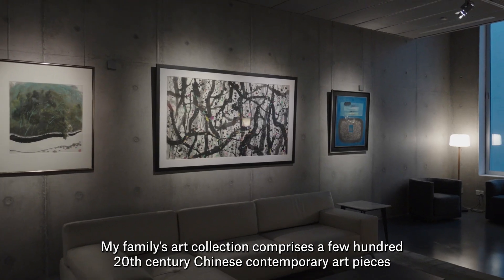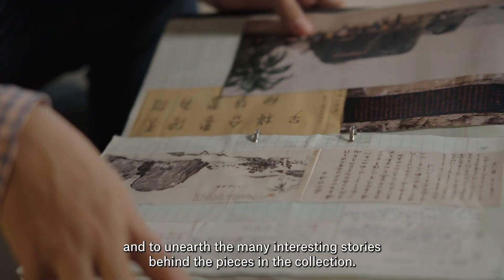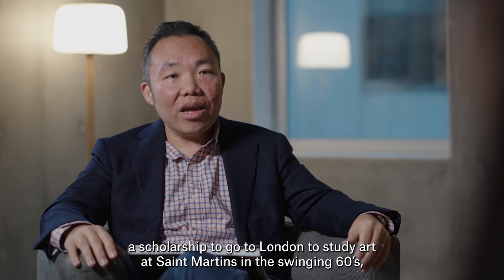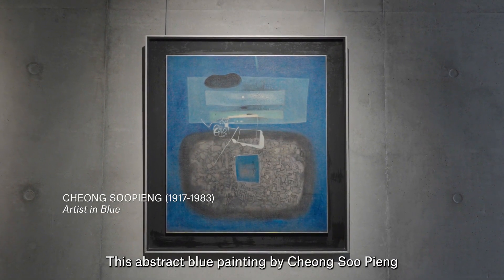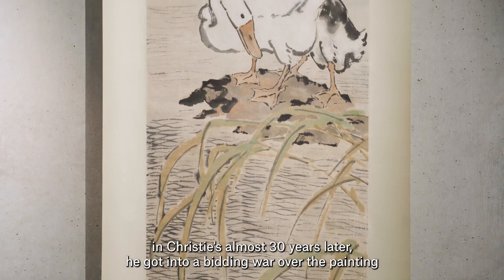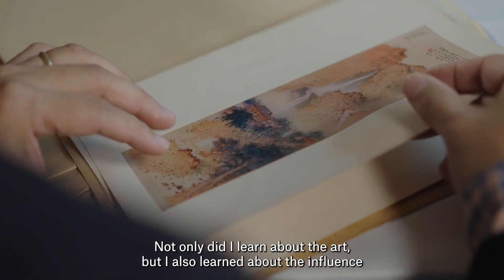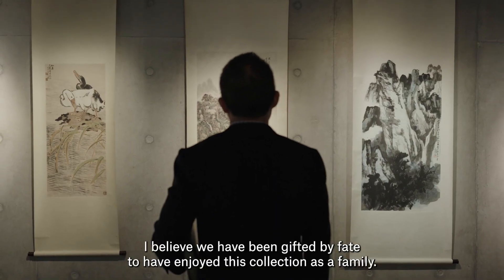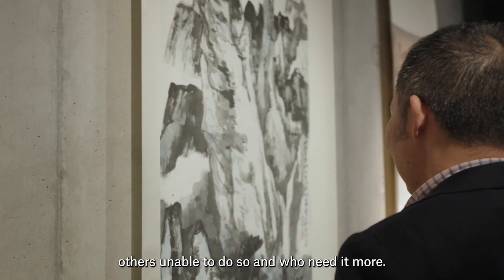Chinese Paintings: The Foh Collection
Christie's is delighted to announce a special exhibition of the Foh Collection this May, which celebrates the extraordinary journey of collecting Chinese paintings over five decades by the pioneering Singaporean collectors Foh Kim Hong, his wife Ms Chan Siew Fong, and their son Foh Kai Lik.

This public exhibition will be held at the Hong Kong Convention and Exhibition Centre from May 25-30.